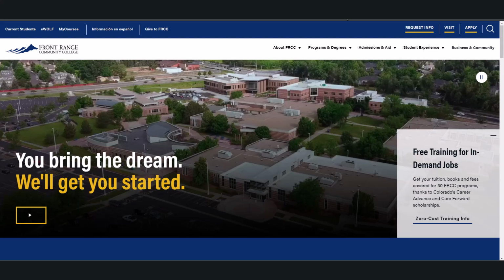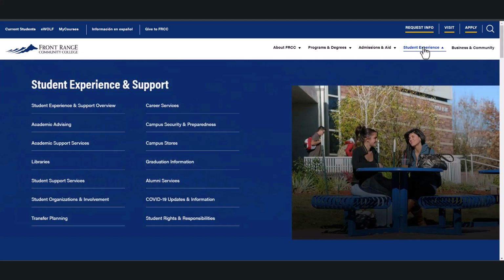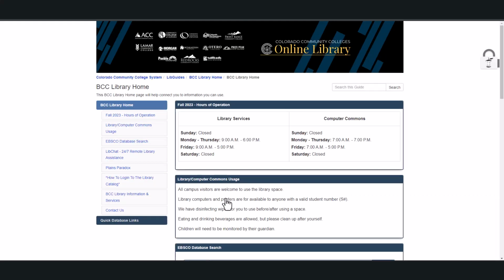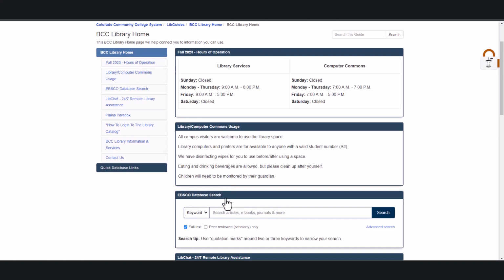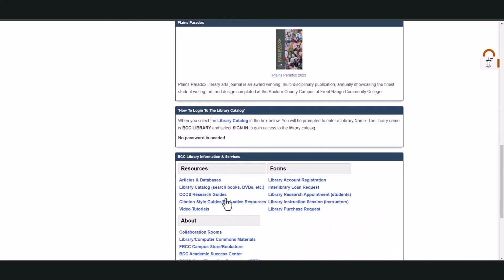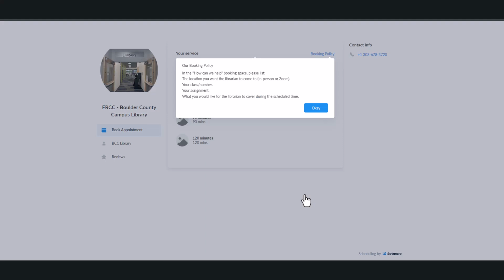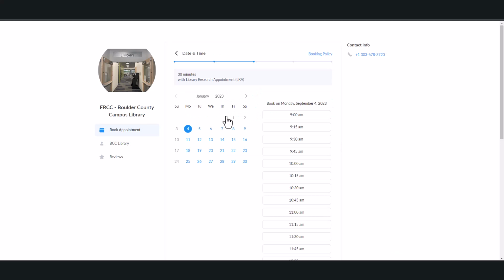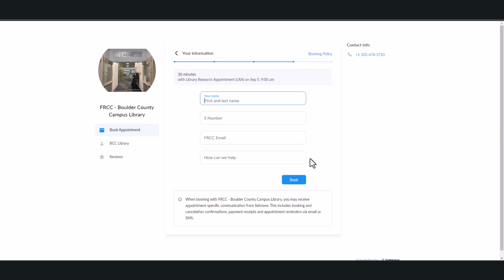Video Tutorial Scheduling Library Services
A quick tutorial on how to schedule library services through Front Range Community College Boulder County Campus Library.